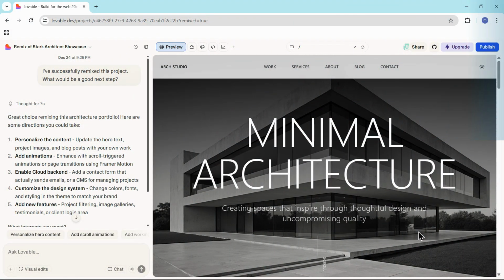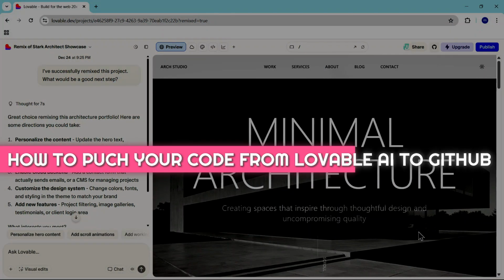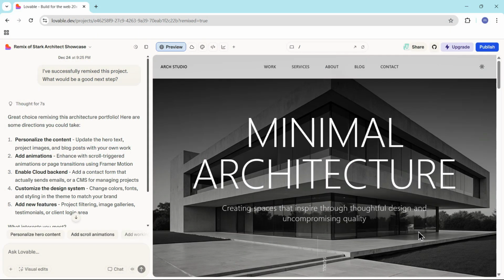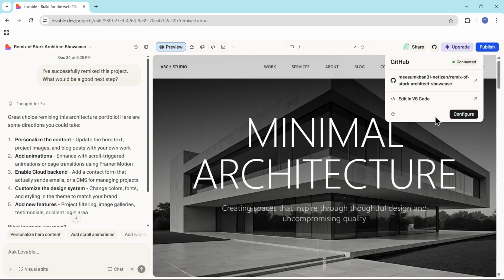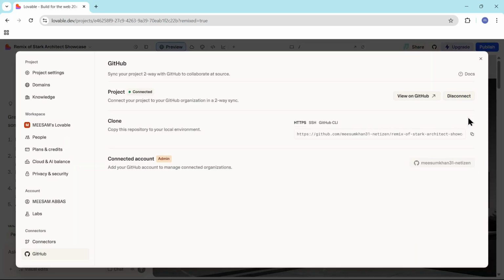HOW TO Push Your Code from Lovable AI to GitHub (Full Integration Guide)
Let's dive right in. Building apps with Lovable AI is incredibly fast, but to truly manage your project like a pro, you need to have your code synced with a GitHub repository. In this super quick tutorial, I’m going to show you the simple, step-by-step process of authenticating your GitHub account within Lovable and pushing your generated code directly to a new or existing repository, allowing you to track changes and even deploy your app to platforms like Vercel or Netlify. And that's all there is to it! If this tutorial helped you easily push your code from Lovable AI to GitHub, hit that like button, subscribe, and ring the notification bell so you don't miss any of our future quick tutorials.